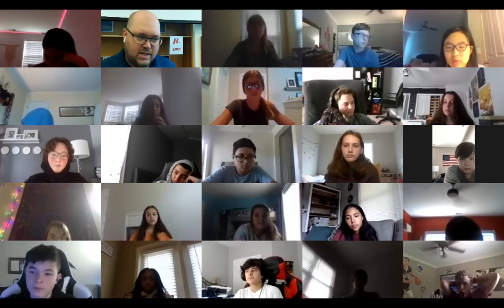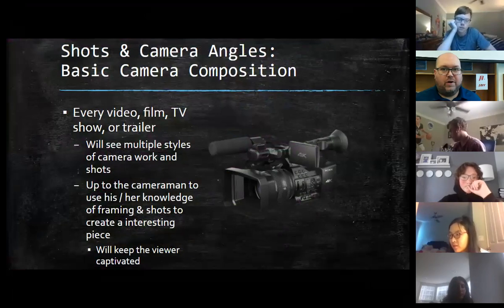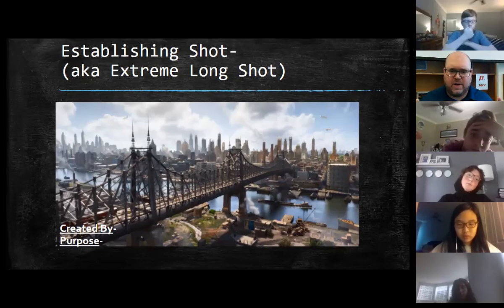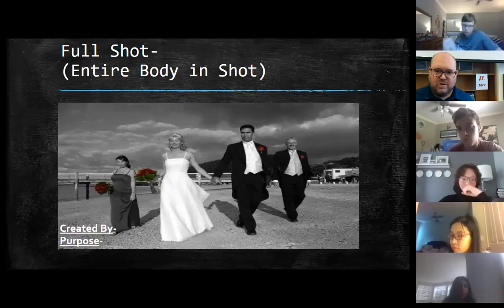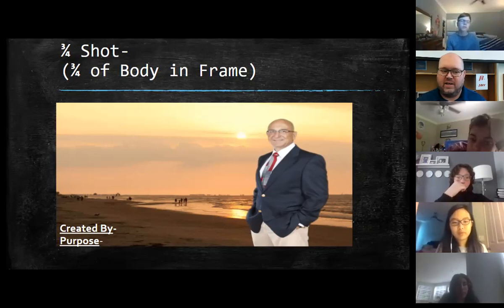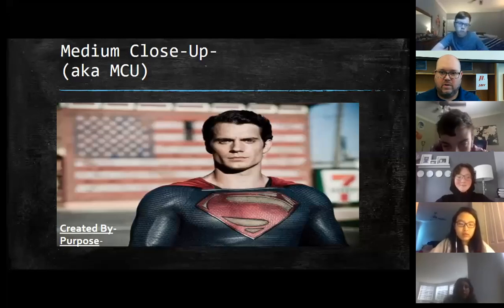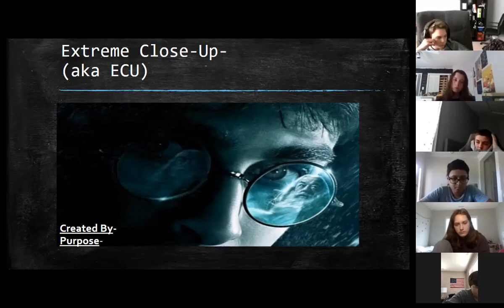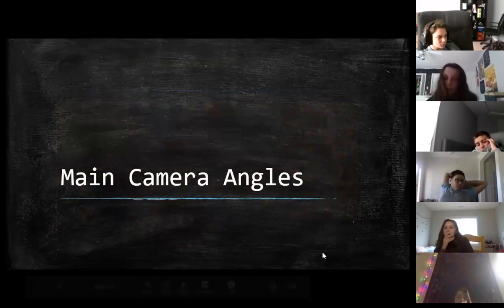2-2 "Essential Shots & Angles" Direct Instruction Video (Part 1)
Discusses the 10 main camera shots, how they are created, and their purpose in film.